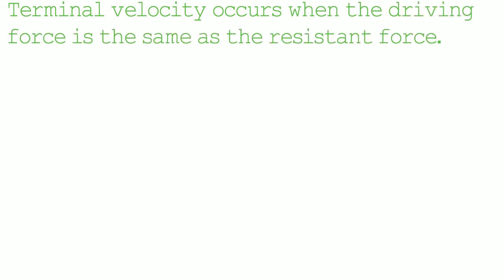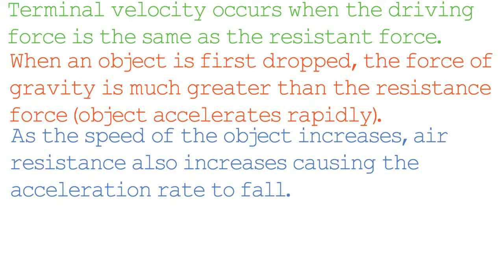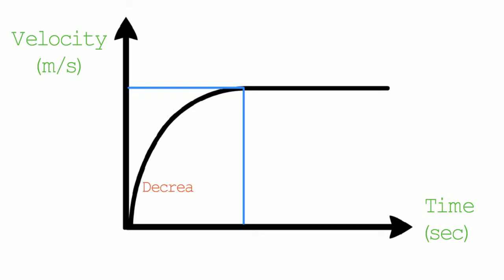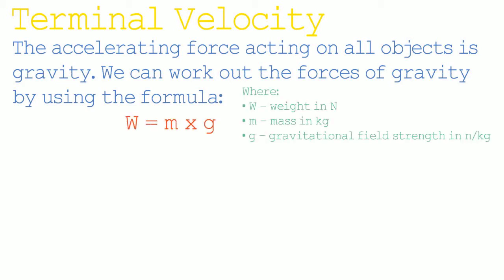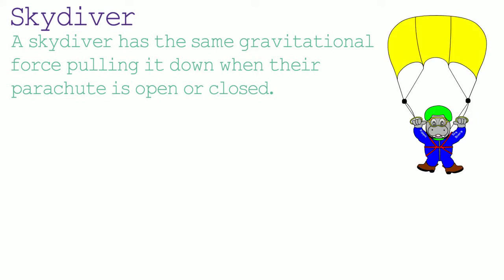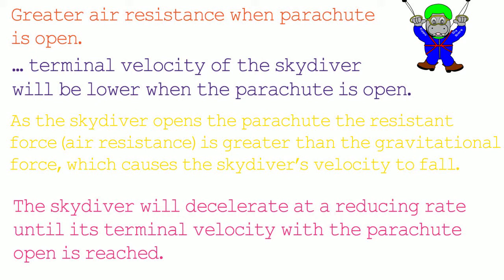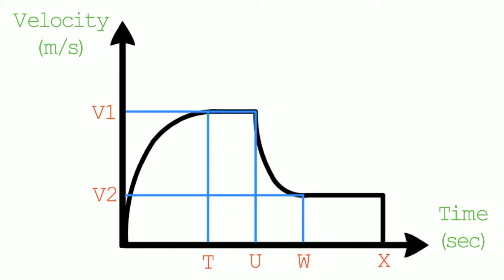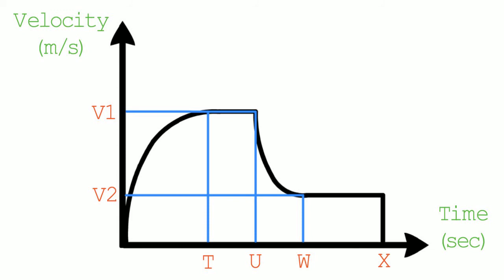AQA GCSE Physics Unit 2 (P2): 1.7 Terminal Velocity